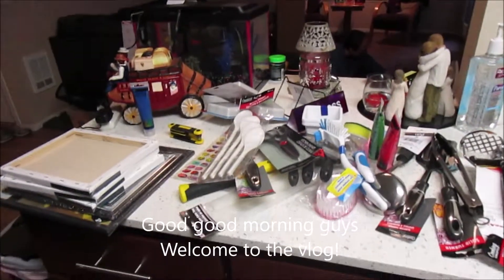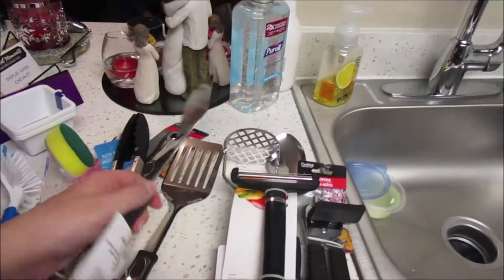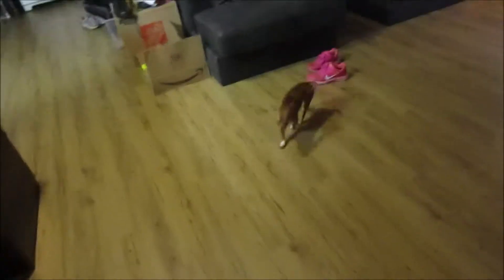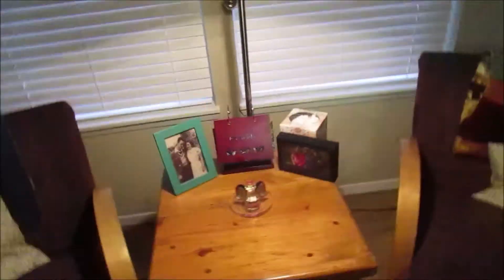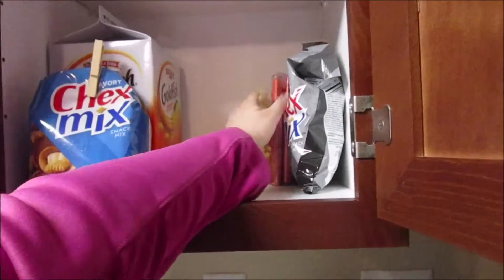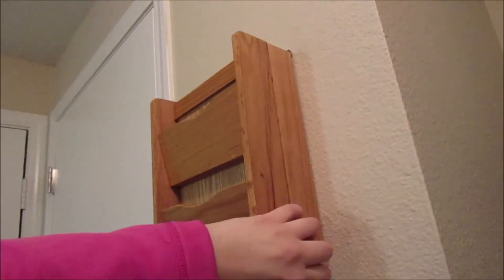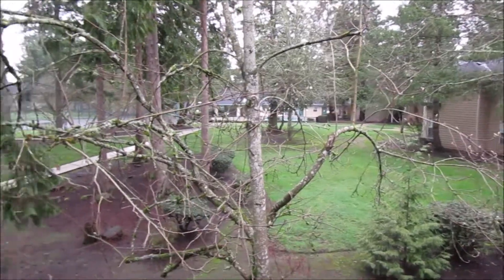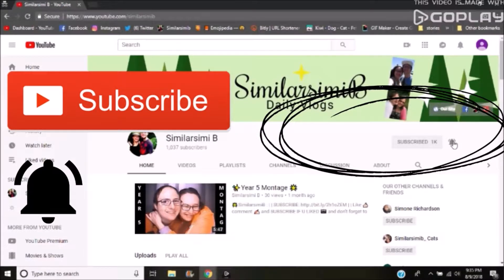Apartment Haul 1.25.19 day2039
YOUNOW: similarsimib

*The cameras we use :Canon powershot Elph150 IS

**MUSIC!** All music used is from the YouTube library and Attribution is not required!